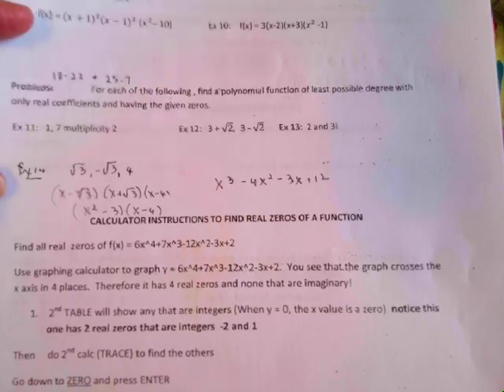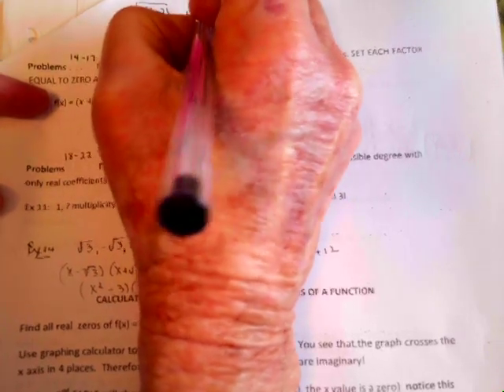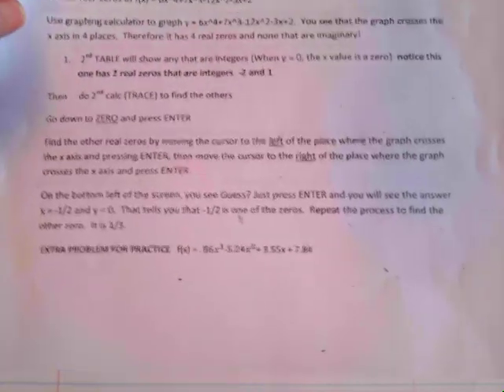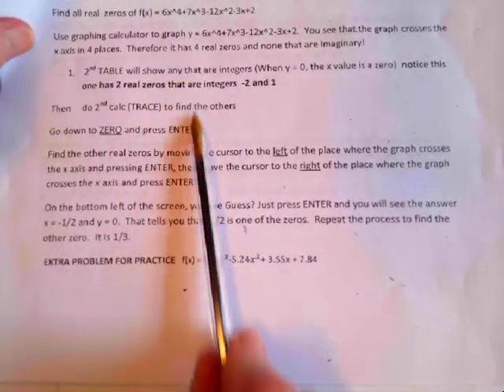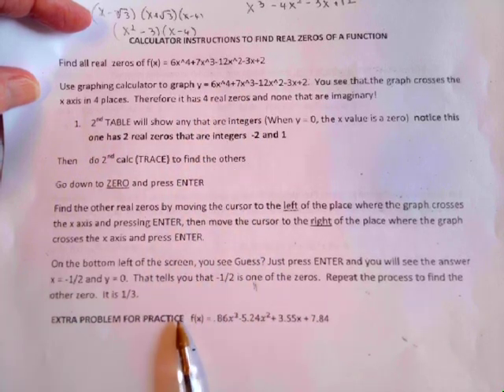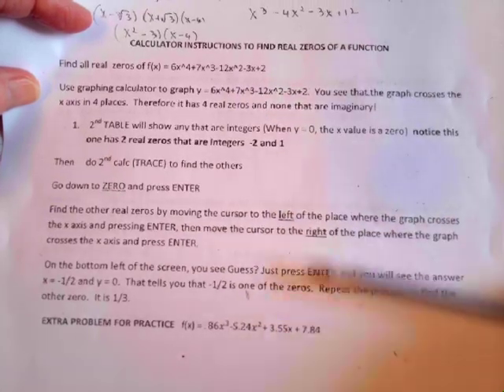Col Alg 11 2 p3